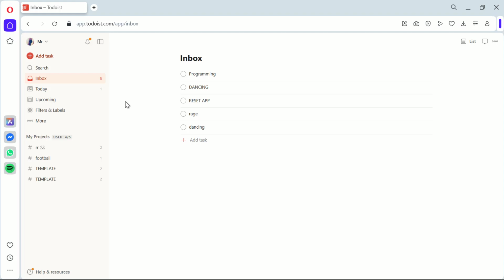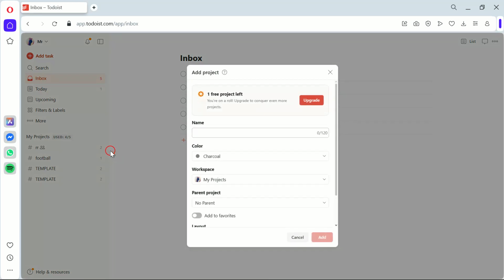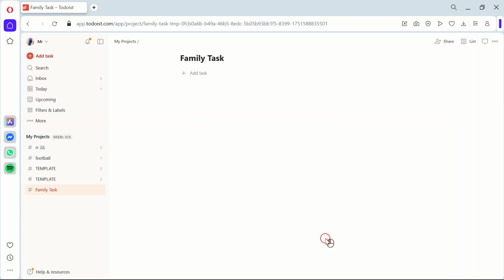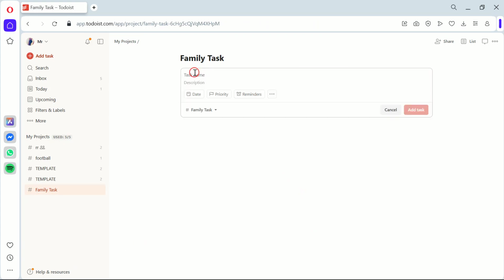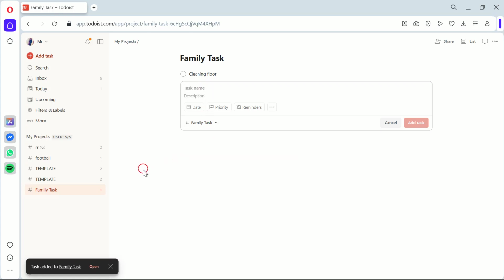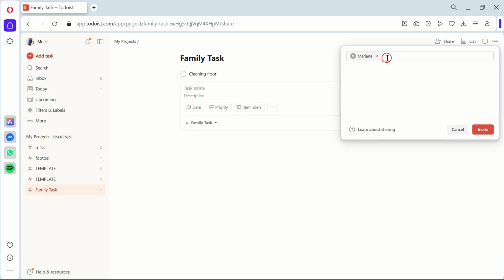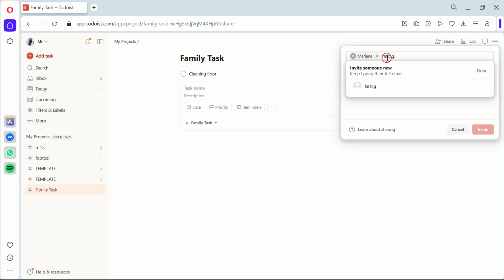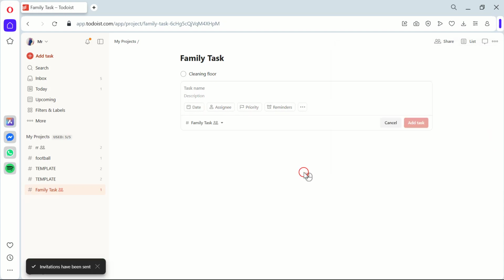How To Create A Shared Family Task List In TODOIST (Complete 2025 Guide)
Welcome to this comprehensive How To Create A Shared Family Task List In TODOIST (Complete 2025 Guide) tutorial! In this detailed guide, I'll walk you through everything you need to know about How To Create A Shared Family Task List In TODOIST (Complete 2025 Guide).

 What You'll Learn in This How To Create A Shared Family Task List In TODOIST (Complete 2025 Guide) Tutorial:
• Complete step-by-step instructions for How To Create A Shared Family Task List In TODOIST (Complete 2025 Guide)

Whether you're a complete beginner or looking to improve your skills, this How To Create A Shared Family Task List In TODOIST (Complete 2025 Guide) tutorial covers everything from basic concepts to advanced strategies. I've designed this guide to be easy to follow, practical, and immediately actionable.

 Why This How To Create A Shared Family Task List In TODOIST (Complete 2025 Guide) Tutorial is Different:

 Perfect for:
• Beginners who want to learn How To Create A Shared Family Task List In TODOIST (Complete 2025 Guide) from scratch

Don't forget to LIKE this video if it helped you learn How To Create A Shared Family Task List In TODOIST (Complete 2025 Guide) and SUBSCRIBE for more in-depth tutorials like this one!

Questions? Drop them in the comments below! I read every comment and try to respond to as many as possible.

• Share with anyone who might benefit from learning How To Create A Shared Family Task List In TODOIST (Complete 2025 Guide)